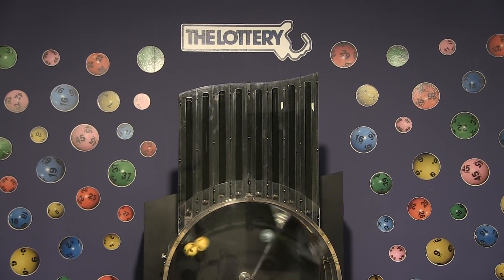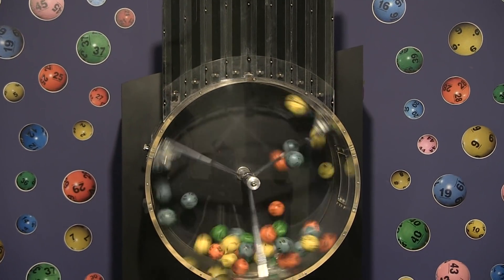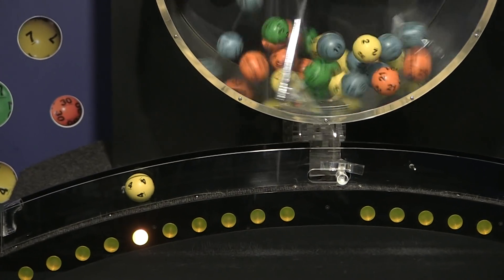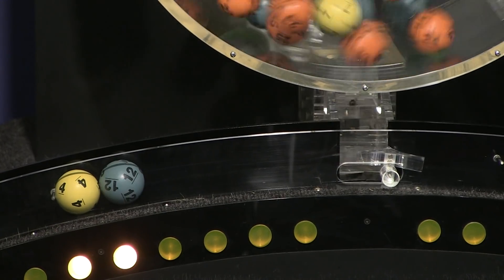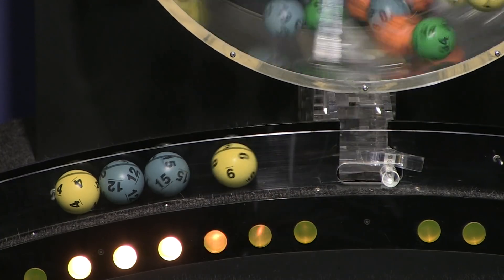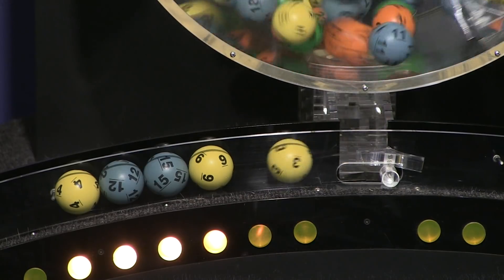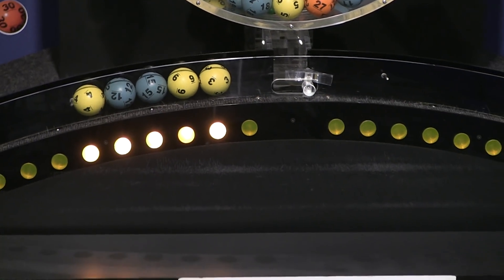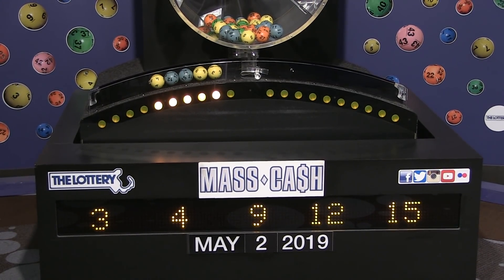Mass Cash Game Drawing: Thursday, May 2, 2019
The official winning numbers in the Mass. State Lottery's Mass Cash Game drawing for Thursday, May 2, 2019 are: 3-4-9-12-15.